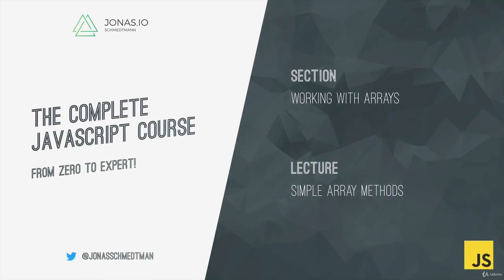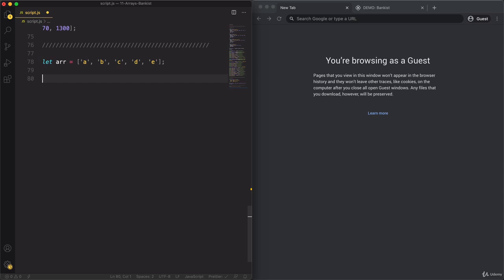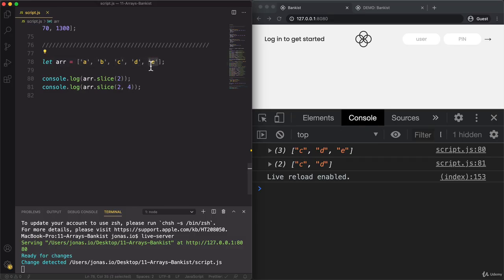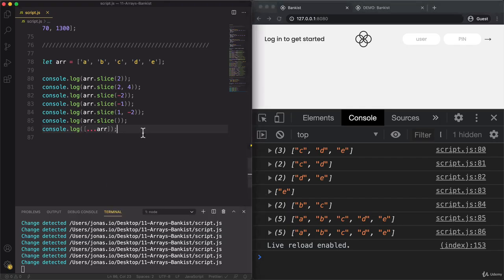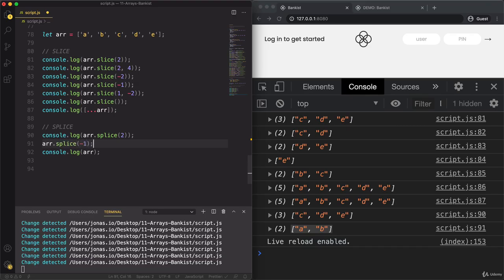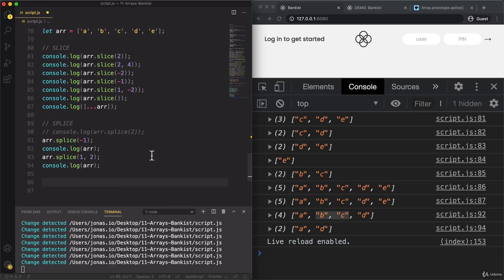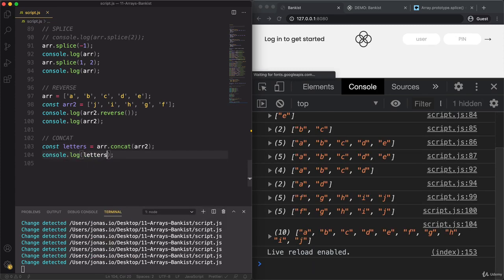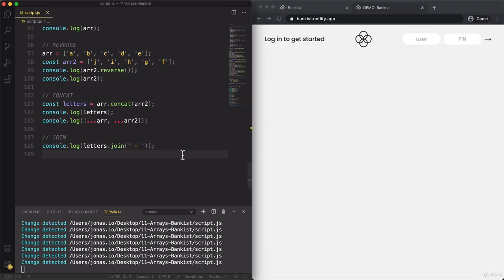140 Simple Array Methods720p